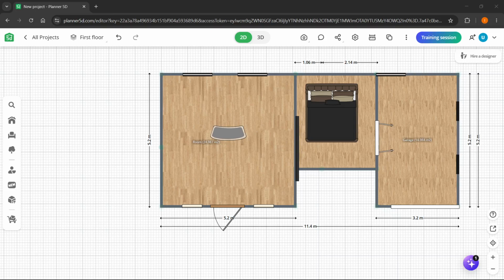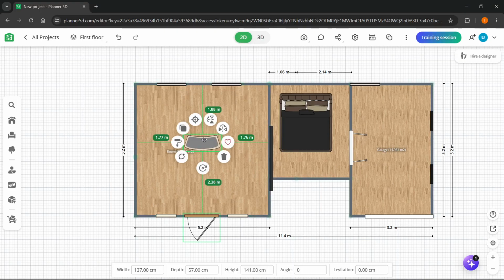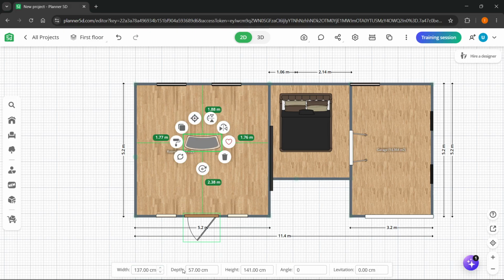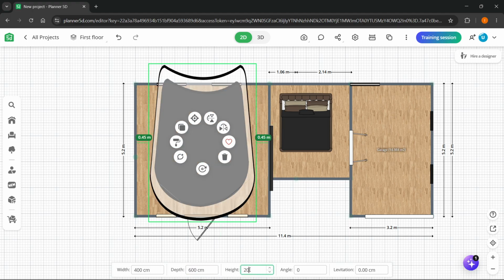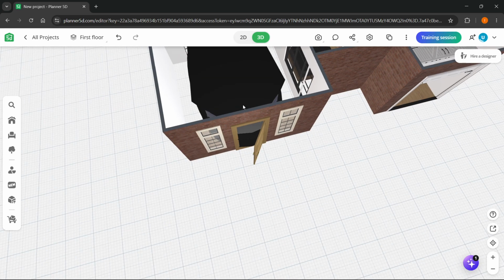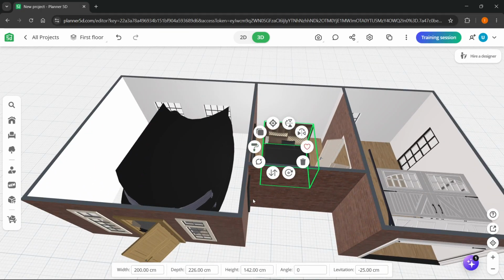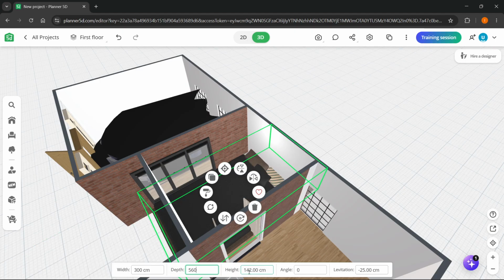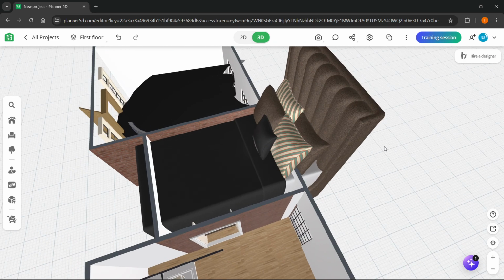How To RESIZE Furniture In Planner 5D (QUICK & EASY) 2026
In this video, I'll show you how to resize furniture in planner 5d. This is a full guide on how to adjust the dimensions of your furniture pieces within the planner 5d software in 2026. In case you've been trying to modify the size of furniture in planner 5d, this is the video you need to see!